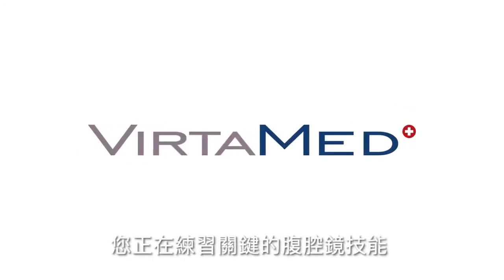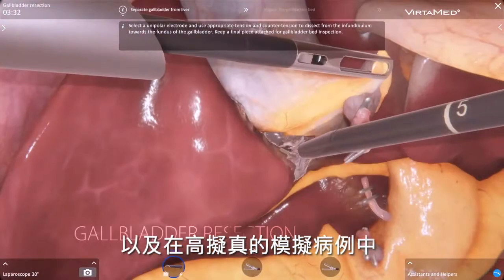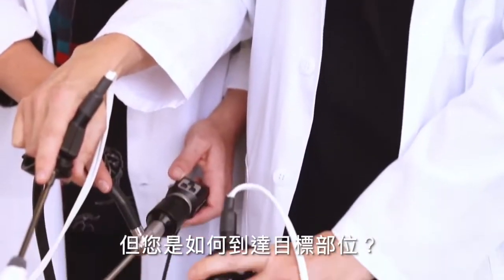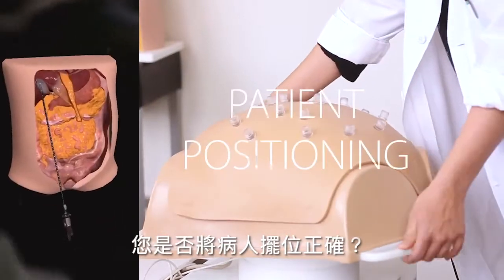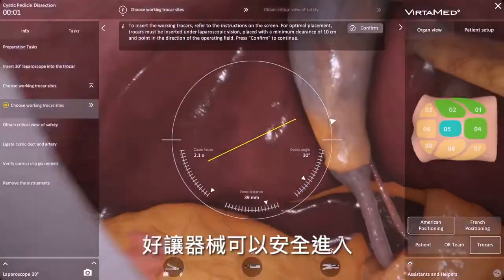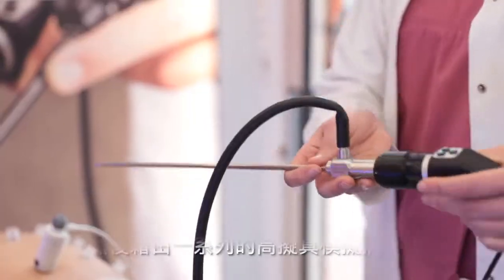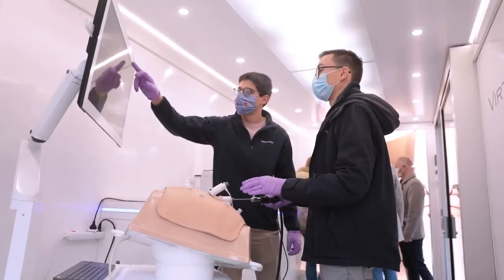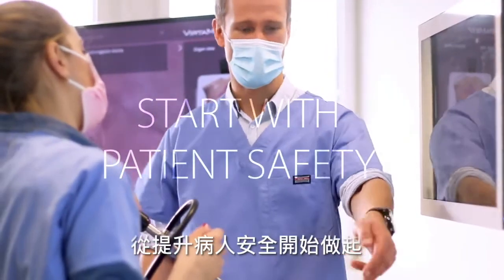VirtaMed 腹腔鏡手術訓練模擬系統 LaparoS™ Next Generation Laparoscopic Training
- 從最基本技巧開始訓練，包含所有重要的手術流程與準備步驟
- 經驗證的創新手術技能訓練
- 從病人安全開始：腹部定位和套管針放置
- 在高度擬真的解剖環境中教學一系列的關鍵手術技能

VirtaMed 在腹腔鏡手術訓練和教育方面具有數十年的經驗和專業知識。許多醫學訓練機構發現，將模擬訓練與課程表結合，不僅可提升訓練成效，且最終目的為提供更好的病人照護。

更多資訊請洽